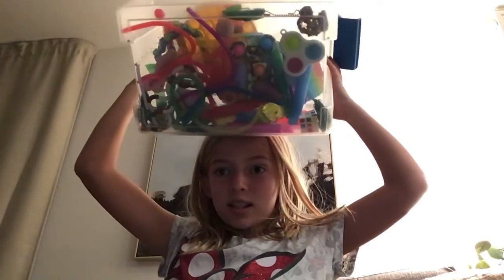Counting my fidgets.